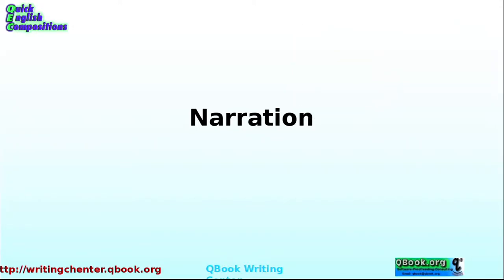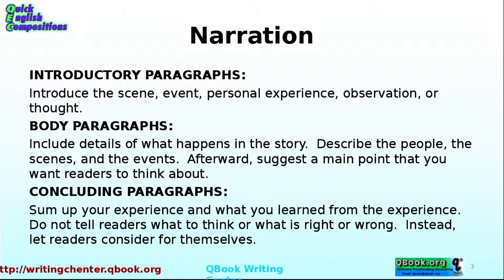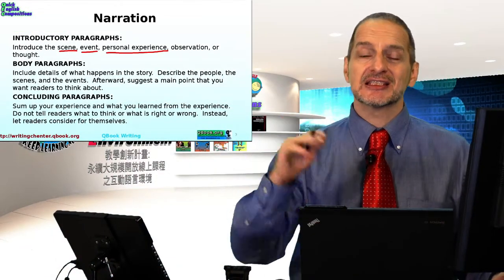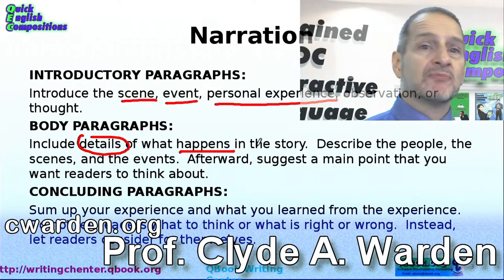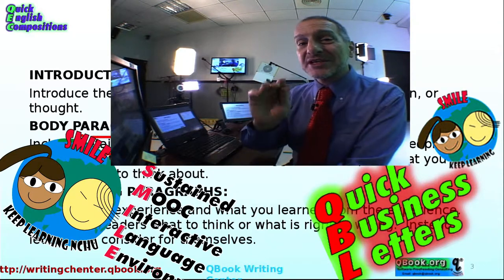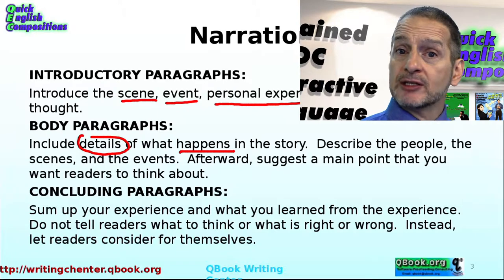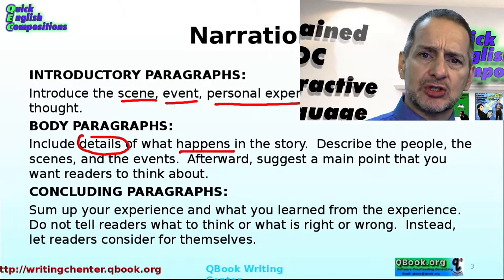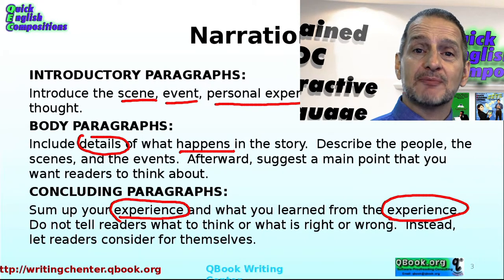記敘文的寫作方法介紹 A (Narration Essay Part A)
這種文體稱為記敘文。一篇記敘文講述一個故事。實際上它可能是你非常熟悉的散文形式，因為你到目前為止已經讀過大量的記敘文。記敘文的目的是提出一個觀點，但不要作出論證，也不要試圖藉由給出證據來說服某人，相反的，記敘文
是站在你的角度講述一個故事。